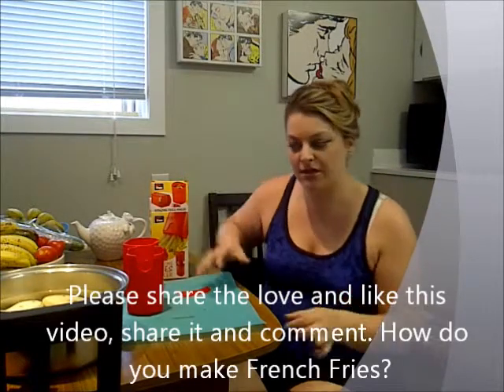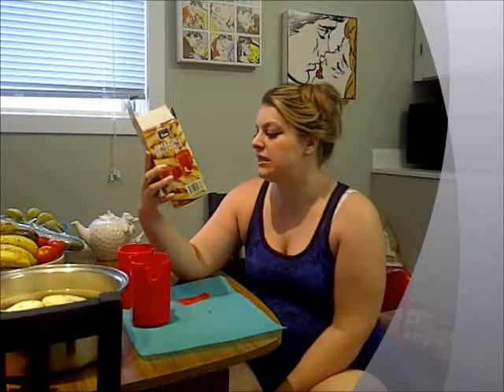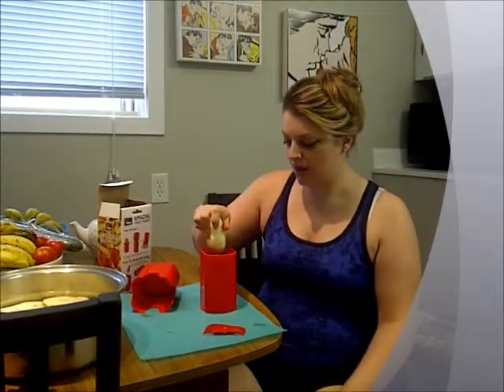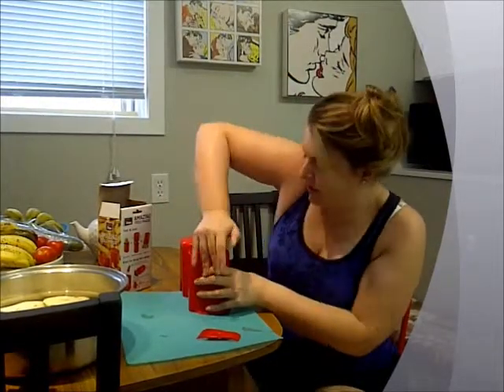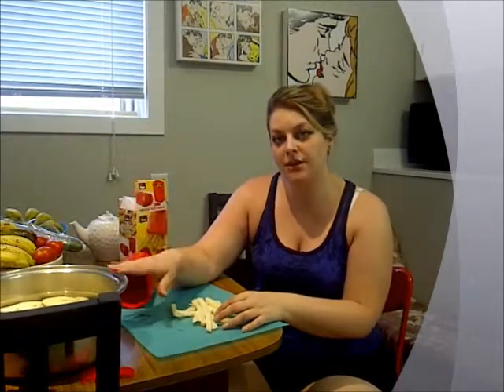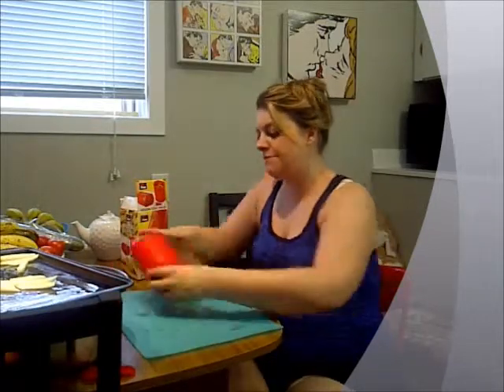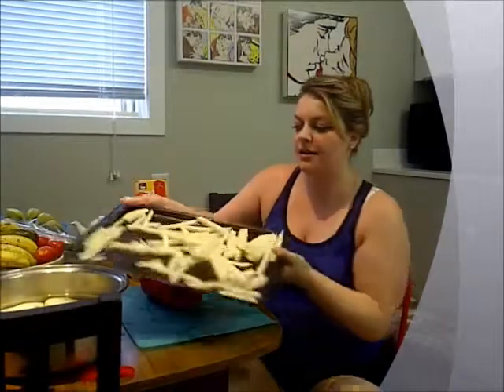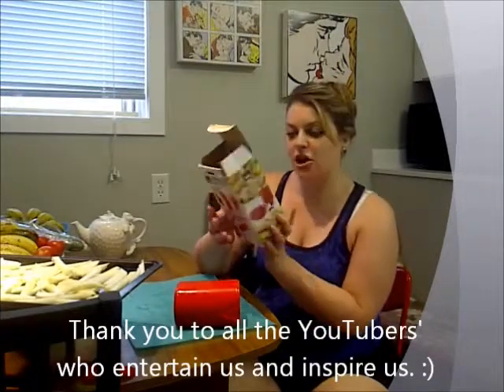How to make French Fries & Does this thing work?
Description
Hello!
Welcome, this video is a test. I bought a French Fri maker and hoped it would work.